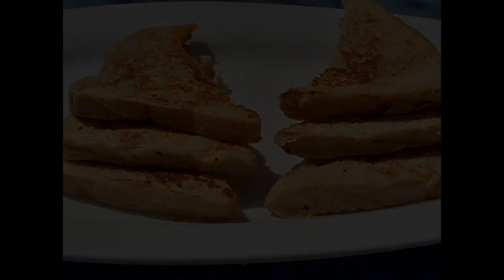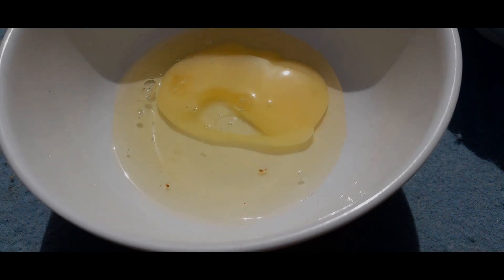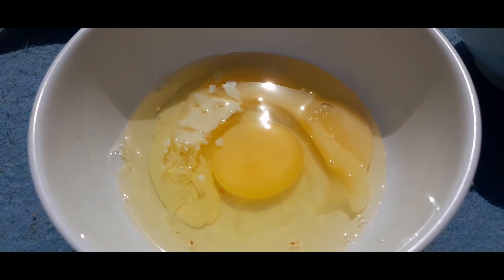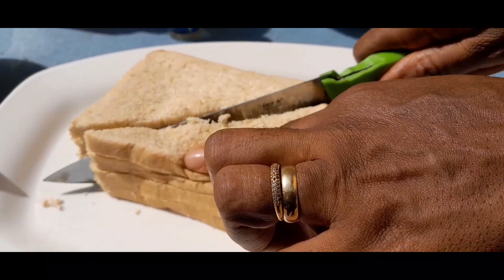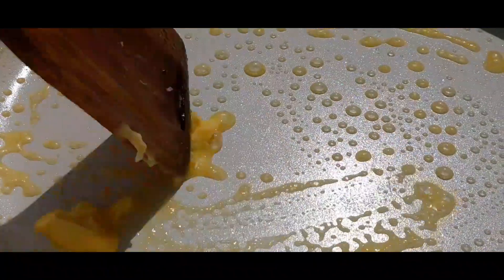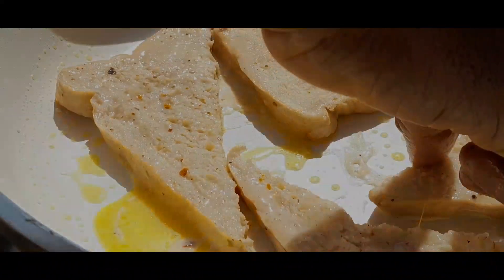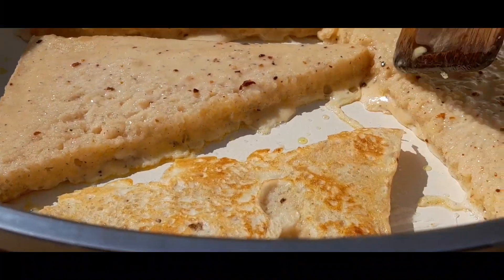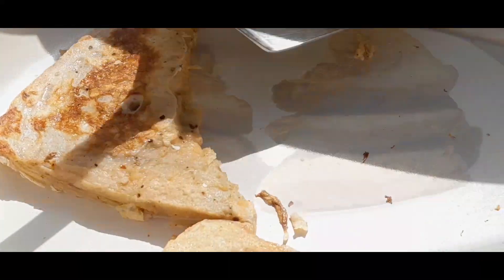How to make French toast |A quick and easy recipe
Ingredients used are:
Sliced bread
eggs
white pepper
milk
vanilla flavour
butter
Cameroon pepper